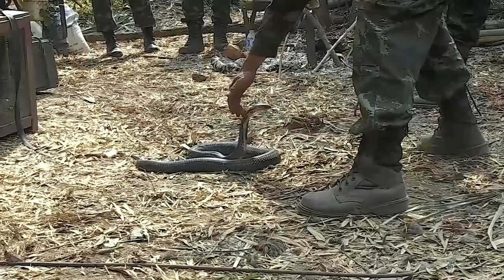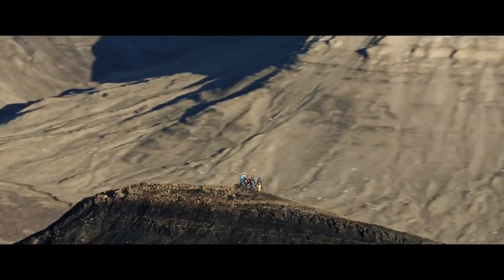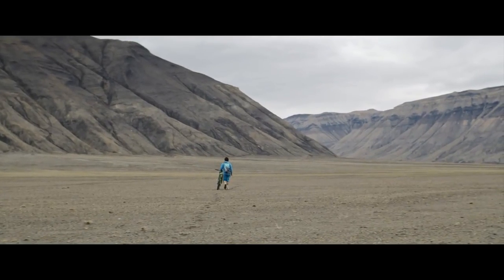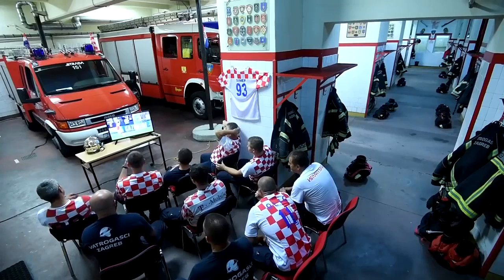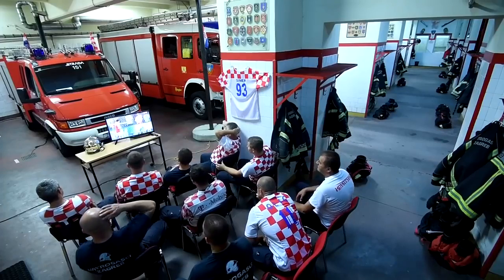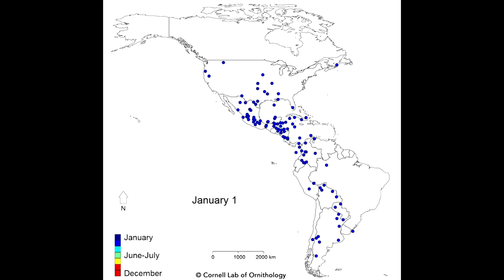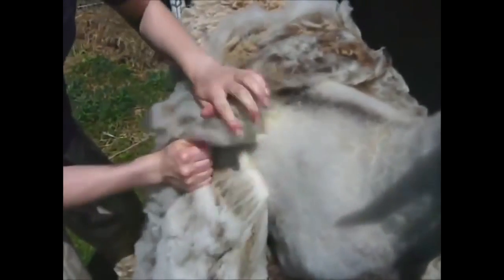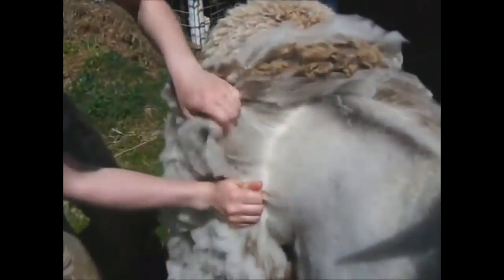How To Subdue A Cobra